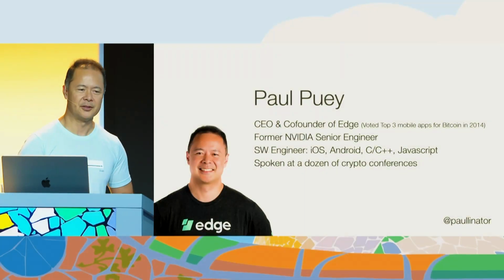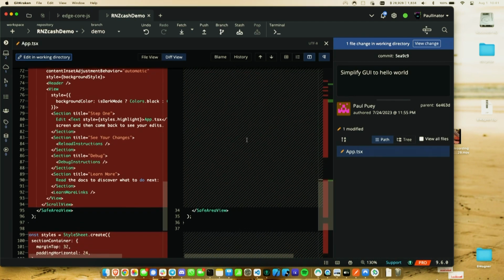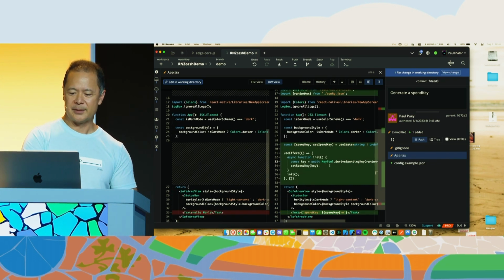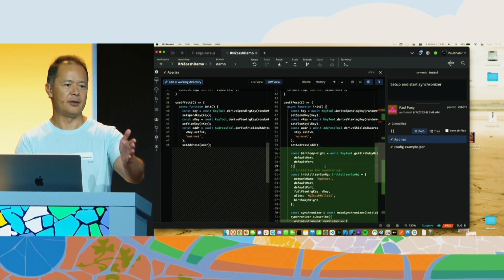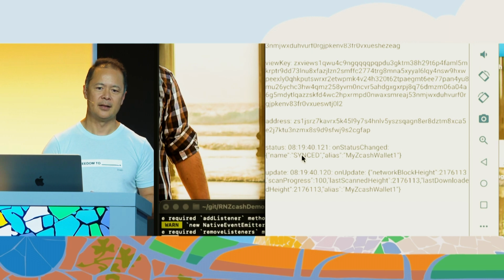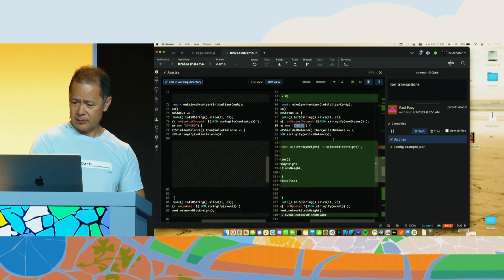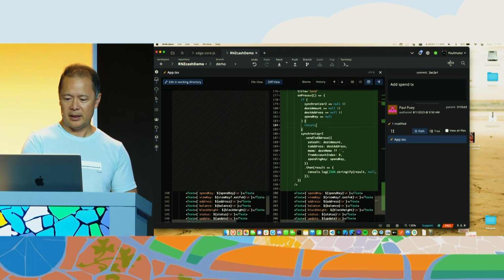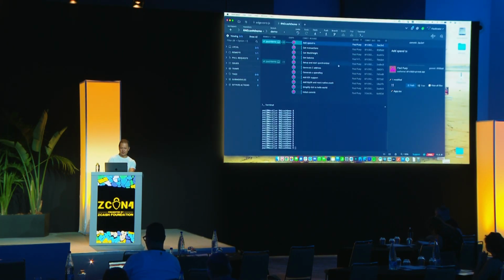How to Build a Shielded Address Zcash Mobile App by Paul Puey: Zcon4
Building a Shielded Address ZCash Mobile App: Learn how to build a simple ZCash mobile app on React Native with full send, receiving, and memo functionality. This talk will cover use of the react-native-zcash open source library.

Paul Puey, CEO and Co-Founder of Edge, holds a BS in Electrical Engineering and Computer Science from UC Berkeley, and previously held lead engineering positions with Nvidia and Chromatic Research, solving complex software architecture problems. Edge (previously Airbitz) has won accolades including the top 3 mobile apps for bitcoin in the 2014 Blockchain Awards, the 'Top 50 FinTech Companies to Watch' by AlwaysOn Inc, and first place in the Inside Bitcoins 2015 and Coin Agenda 2016 pitch competitions. His extensive experience in the crypto space includes speaking at dozens of conferences, such as Consensus 2022, SXSW 2018, Keynote Dubai, and multiple times at Slush Helsinki and The North American Bitcoin Conference.

Please join us on the Zcon4 app, Whova, to ask speakers questions and engage in discussion with other attendees. Free registration

Day 3 - Sunday, August 1st, 2023 Presented by the Zcash Foundation Barcelona